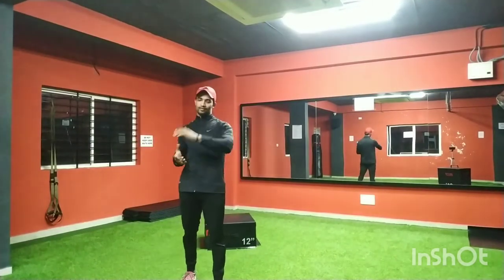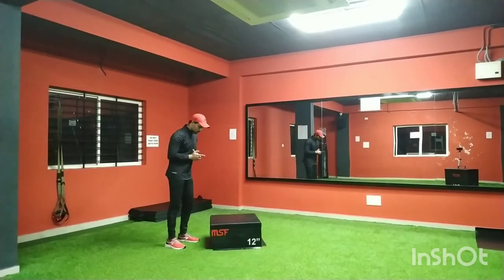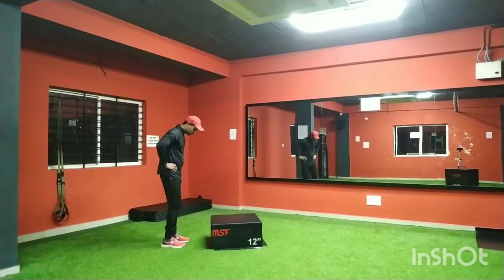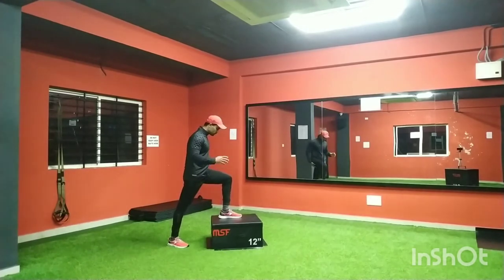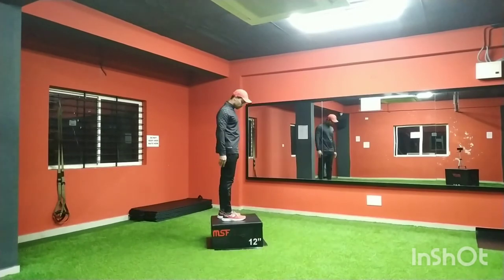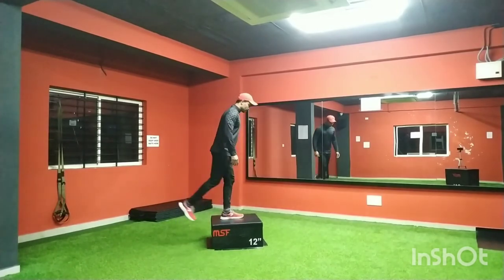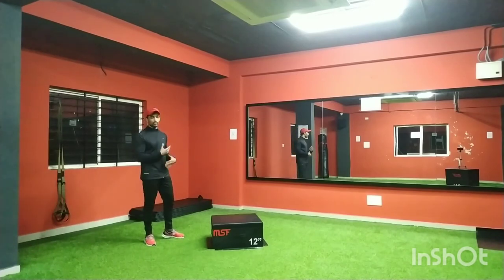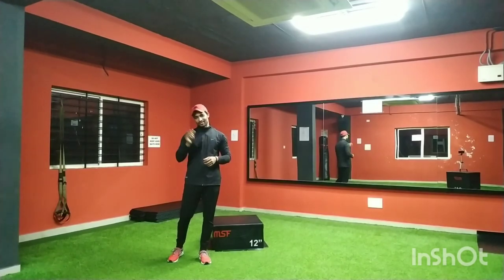How To Do Step Ups Correct Form || Step Ups Proper Form || V4fitness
Step Ups is the best beginner friendly exercise to build your lower body strength .

Hello

Welcome to V4fitness
In this video you will find how to do step ups as beginner.Step Ups one of the best unilateral exercise to train your legs as a beginner.
What is unilateral exercise ?
"It's any training that entails isolating and using the muscles on one side of the body at a time'' so by performing these exercise you can overcome your muscle imbalance.
I Have explained clearly how to do Step Ups with all the key points. Make sure you note down all the key points and understand the exercise properly before performing.

Stay Fit Stay Healthy Stay Happy